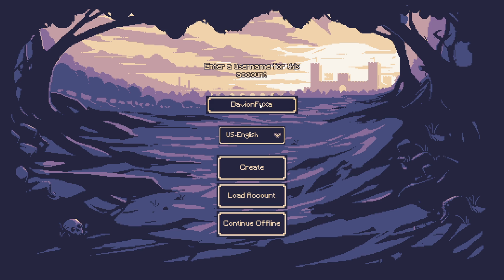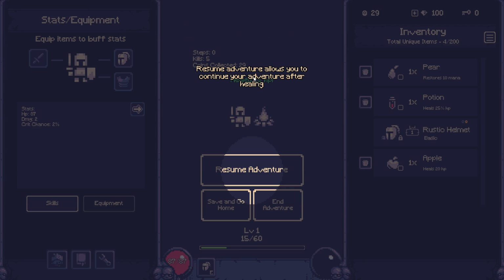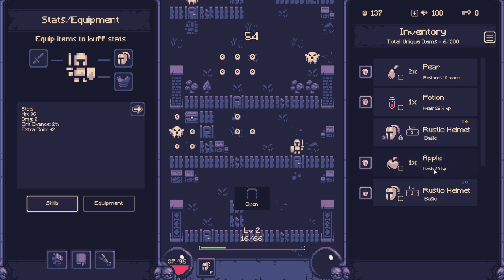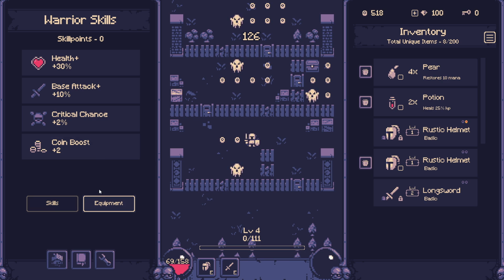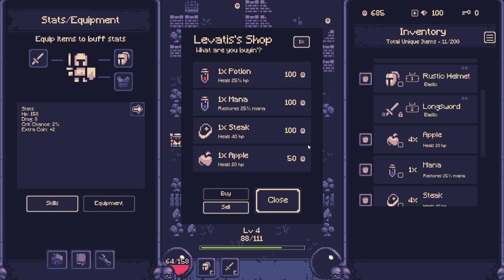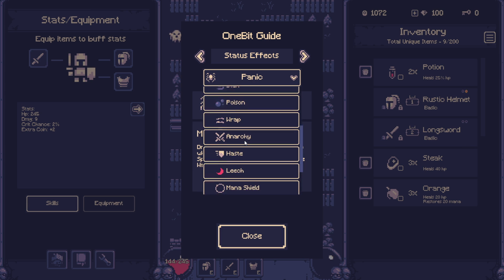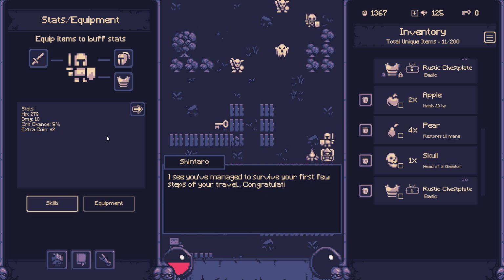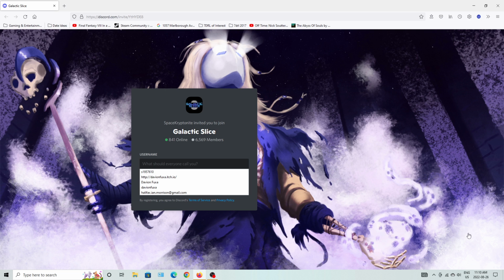DFuxa Explores - OneBit Adventure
So this is a game that I had previously played from the Google Play store, but recently it jumped to Steam. I figured I'd do a quick video for it - seeing as how it is free. I only go about 30 minutes in to give a show of the gameplay - note there is a bit more to it with bosses to fight.